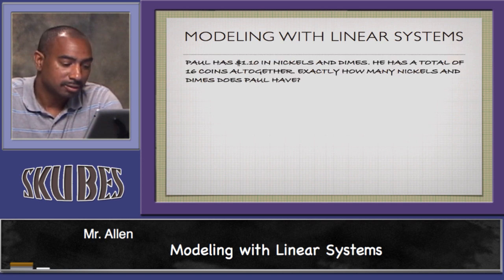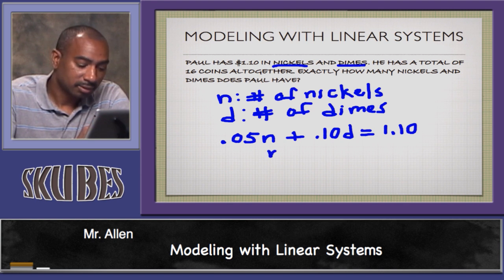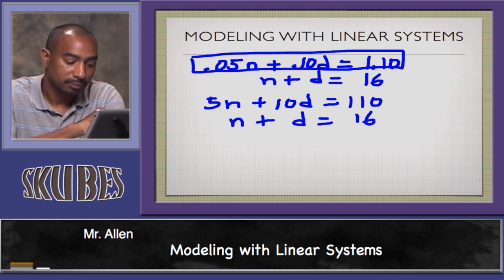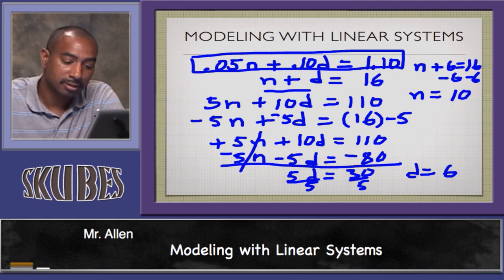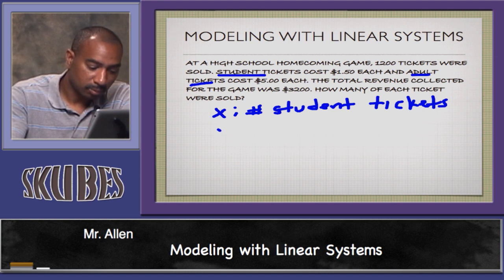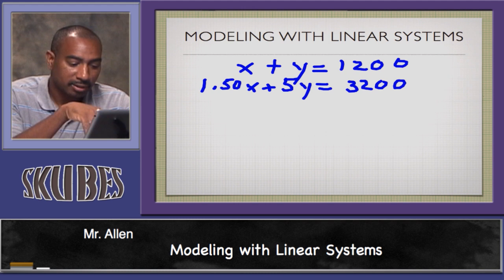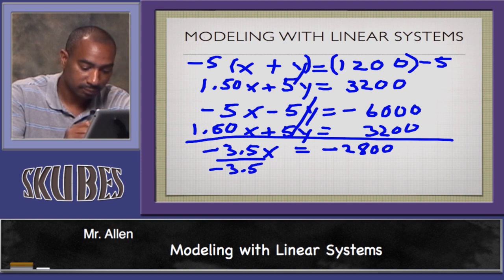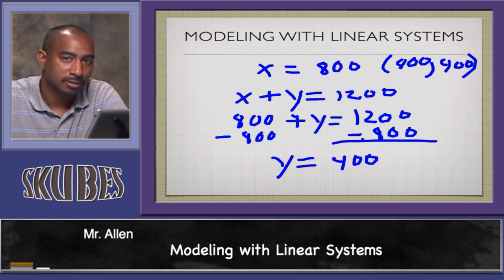Modeling with Linear Systems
A-CED.2

A-REI.12
Graph the solutions to a linear inequality in two variables as a half-plane (excluding the boundary in the case of a strict inequality), and graph the solution set to a system of linear inequalities in two variables as the intersection of the corresponding half-planes.

N-Q.1
Use units as a way to understand problems and to guide the solution of multi-step problems; choose and interpret units consistently in formulas; choose and interpret the scale and the origin in graphs and data displays.

N-Q.2
Define appropriate quantities for the purpose of descriptive modeling.